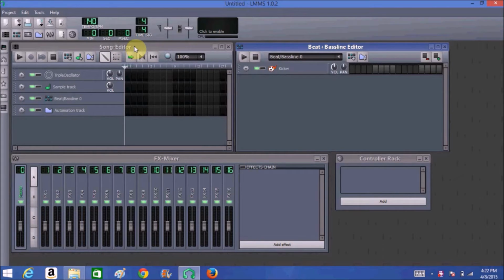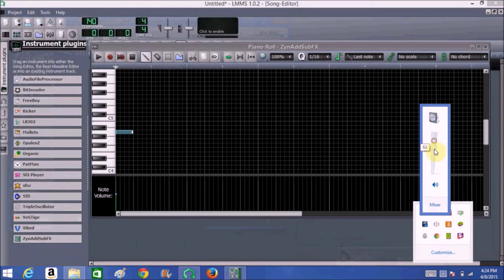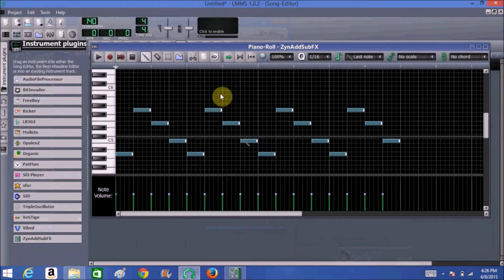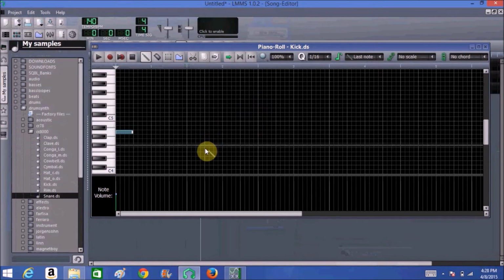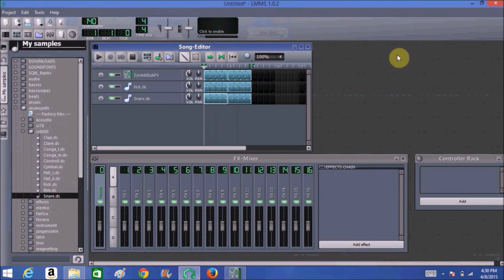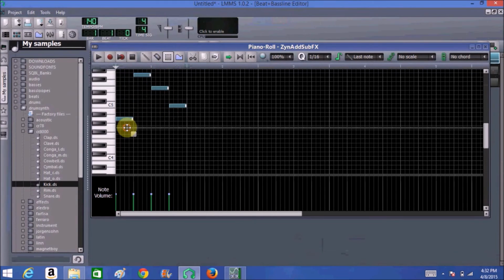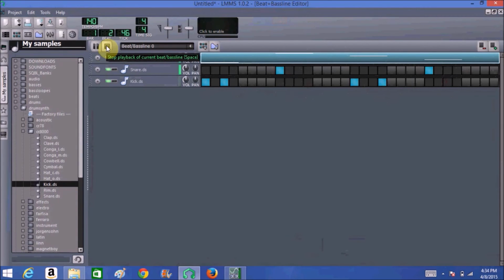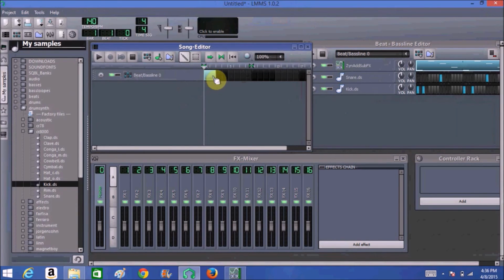HOW TO USE LMMS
This video is intended for the complete beginner. In this video I will do my best to teach you HOW TO USE LMMS. Good luck in your new endeavor as a beat marker or music producer.